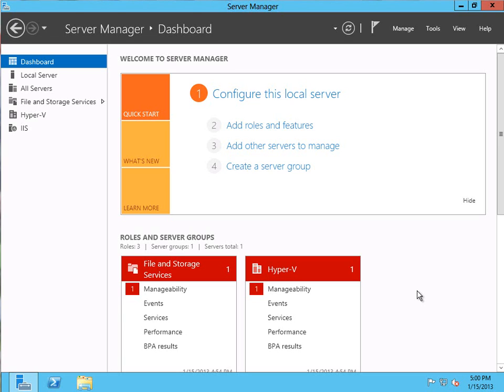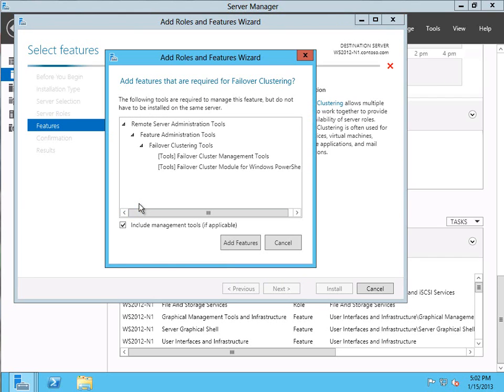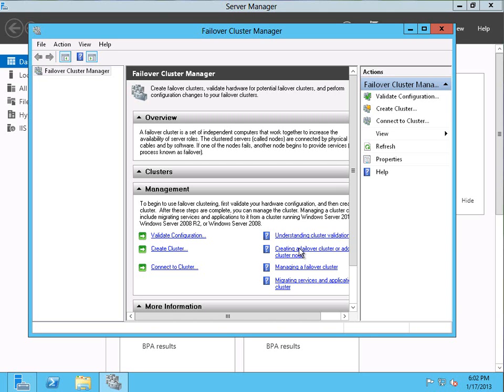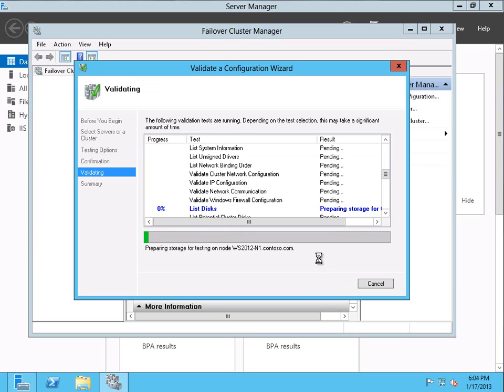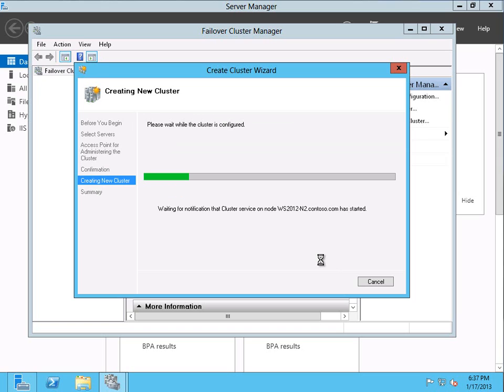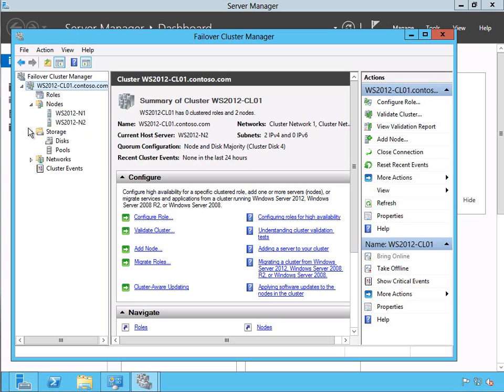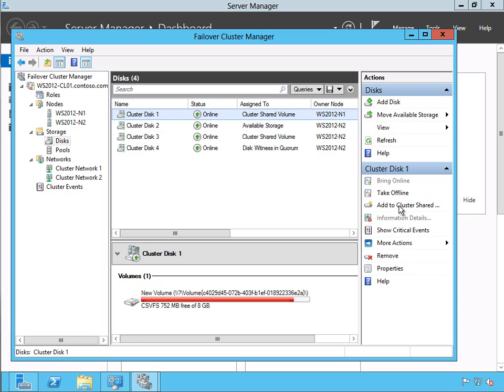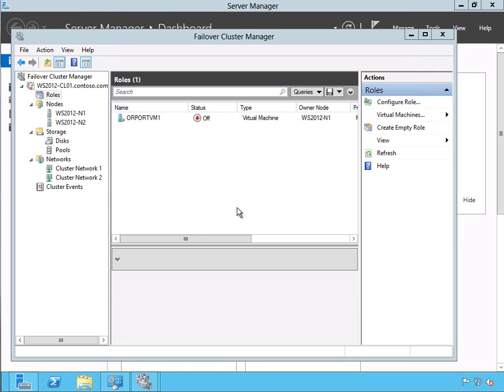Windows Server 2012: Creating a Two-Node Cluster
Michael Otey discusses how to configure a two-node Windows Server 2012 cluster